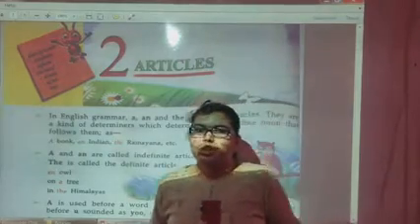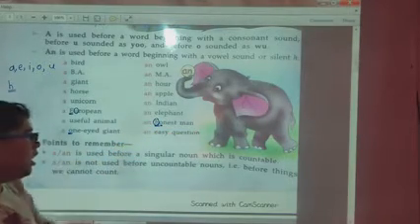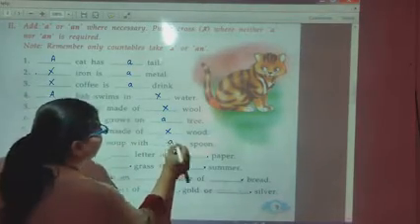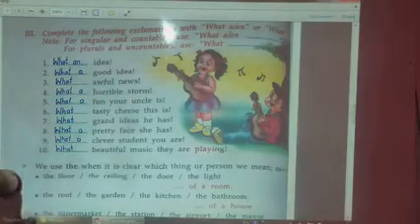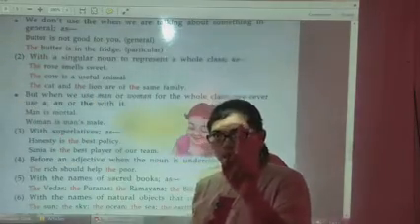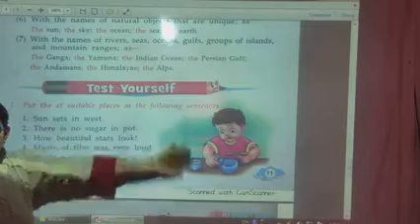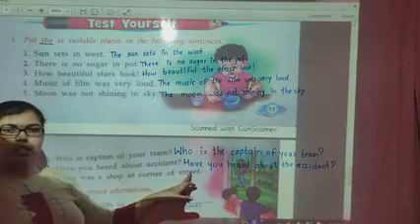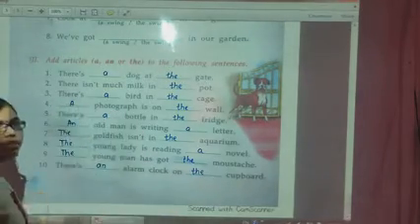5th grammar l.no 2 Articles